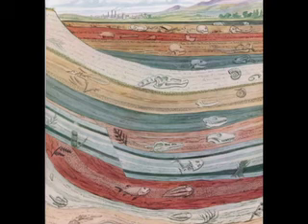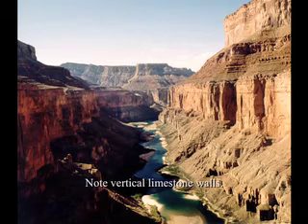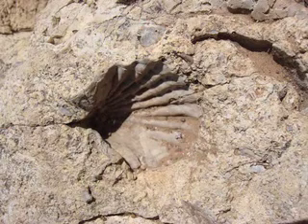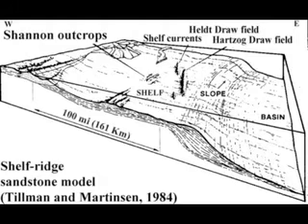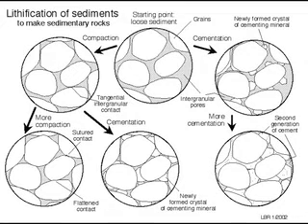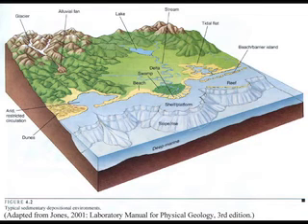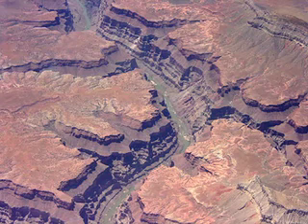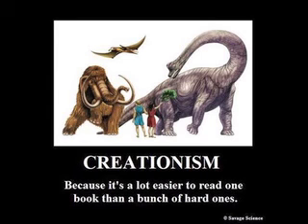"Layers" prove it.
This video is just dealing with the Creationist assumption that what happens to one layer means it could happen to any layer.  For now, I'm going to ignore all of the arguments dealing with how all of the strata of the Grand Canyon were laid down at the same time (somehow allowing multiple limestone and sandstone layers that have erosion between them...), how other features around the Grand Canyon confirm that it is related to the uplift of the Colorado Plateau, how Mt. St. Helens itself could not have formed in a rapid period of time, etc.  I just want to point out that one layer =/= all other layers.

Sorry for not making videos more quickly.  Busy with work/research.